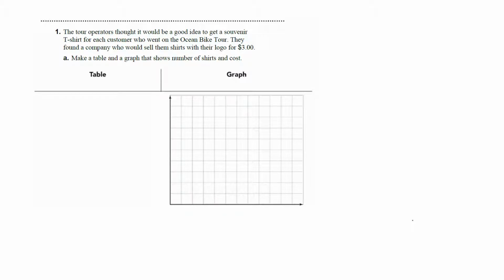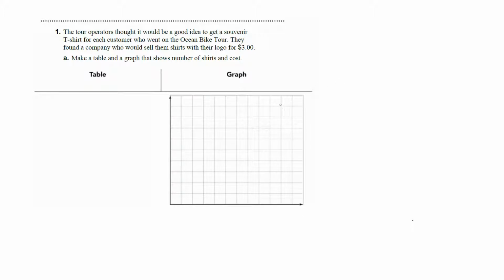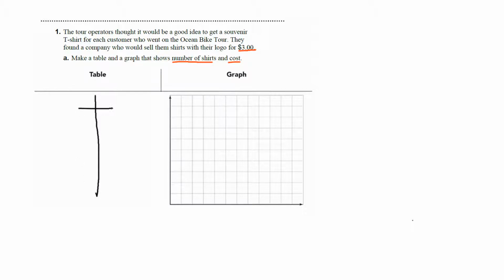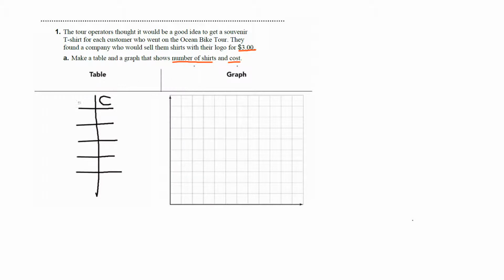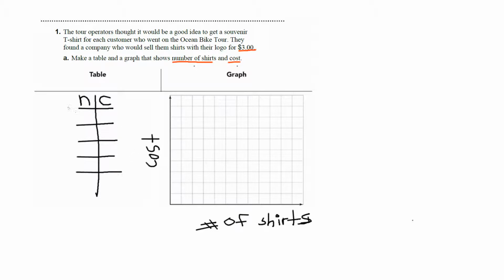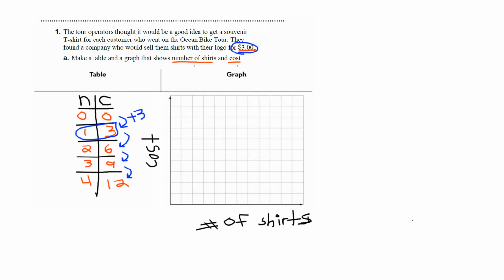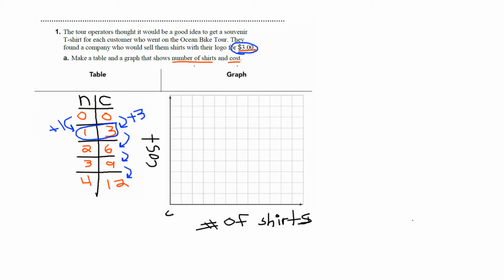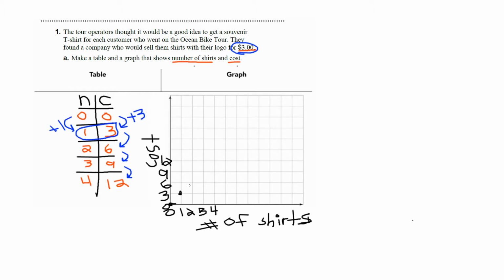Mr. Heebner Takes VP Practice Test Part 2